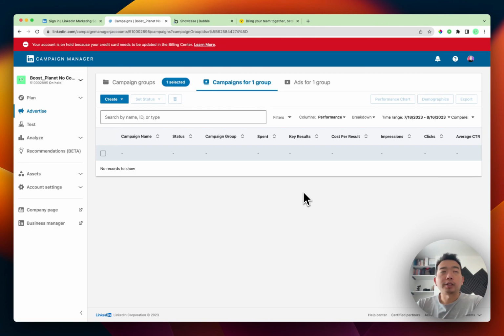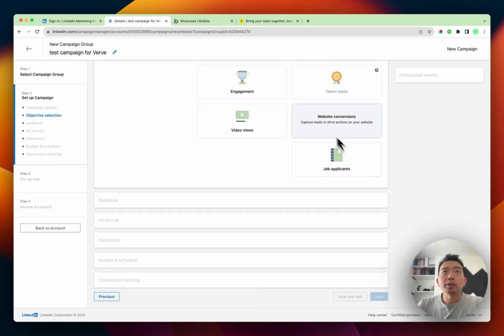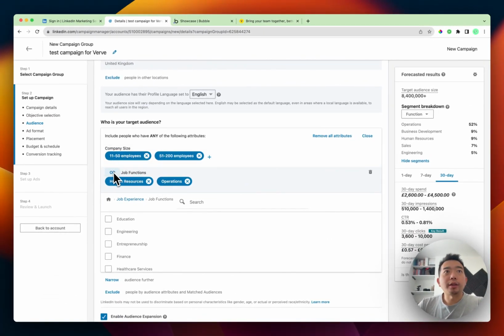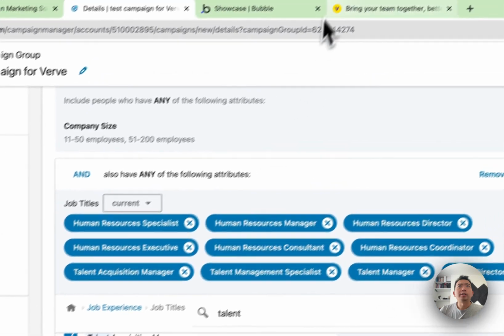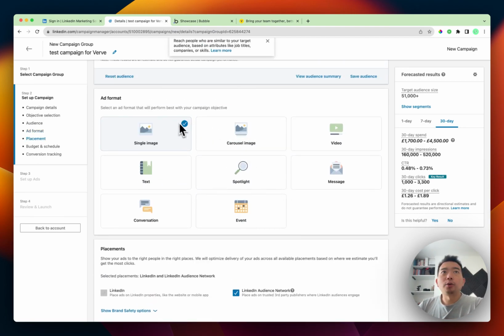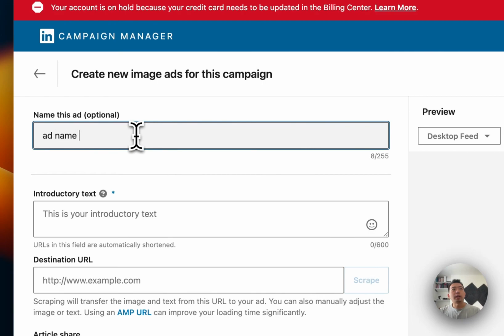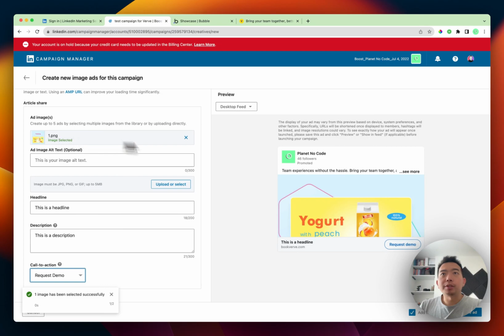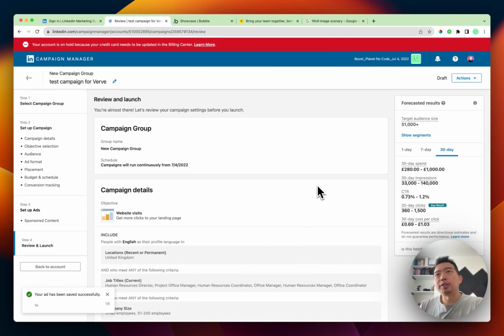Linkedin Ads for B2B Bubble apps for No-code Founders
This intro shows you how you can create high performing LinkedIn Ads for your B2B Bubble No-code apps - a must watch for no-code founders looking to market their product to target audiences.